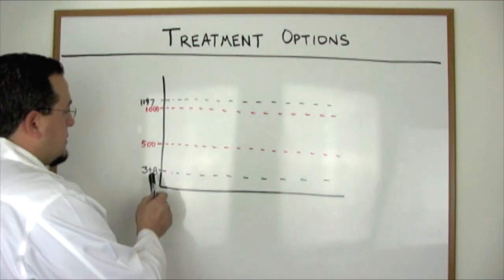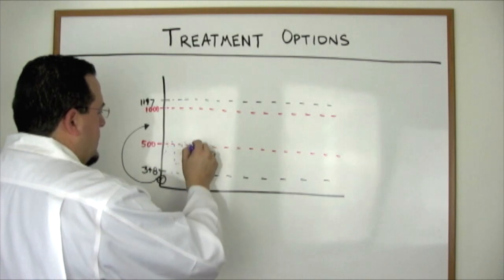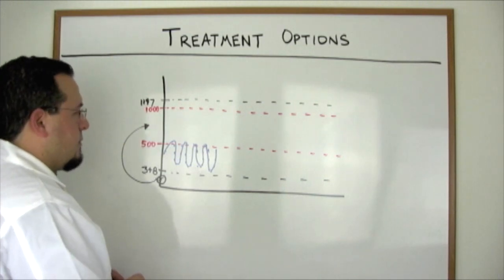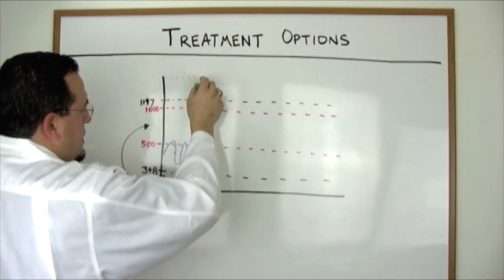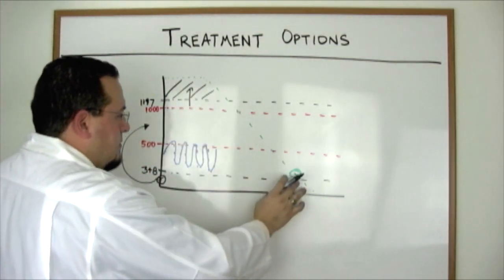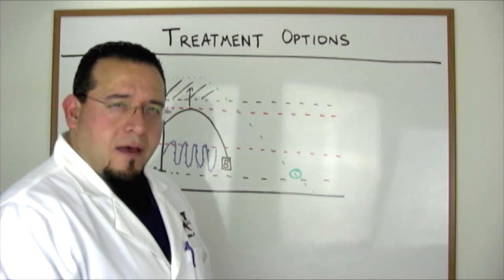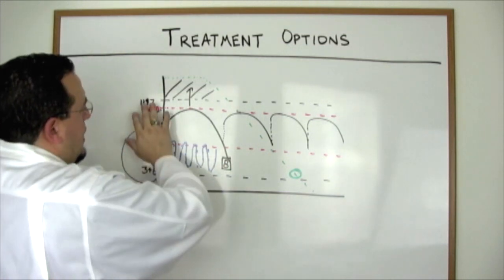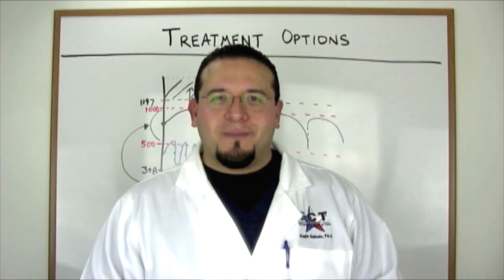The Most Effective Testosterone Replacement Options On The Market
You’ve probably heard the myth that “bioidentical hormones” are somehow superior to other testosterone replacement options — this is simply untrue.
Where bioidentical hormones do offer better therapy when it comes to female hormone replacement, there is no benefit when it comes to testosterone.
Laboratory results show that so-called “bioidentical hormones” are in no way different from any other type of testosterone replacement therapy. But what about the traditional forms of testosterone treatment?
You have 3 major testosterone replacement therapy treatments available to you from most clinics — topicals, pellets, and, our preferred method, injections. Of all the testosterone replacement options that are out there, we’ve found that injections are far superior to pellets and topicals for a variety of reasons.
If you want to learn more about your options for testosterone replacement therapy treatment, click the link to set up a free consultation today